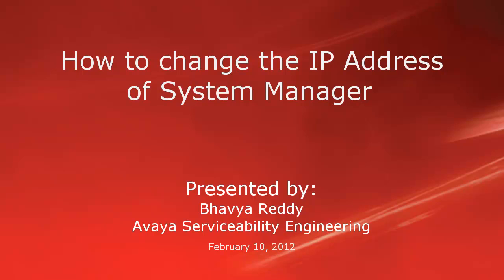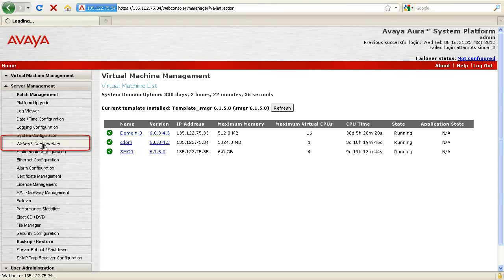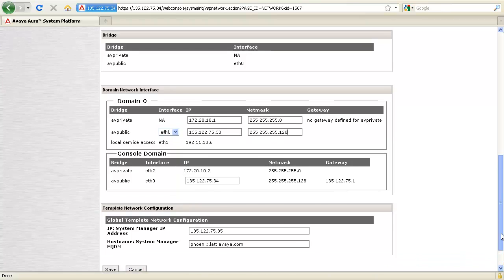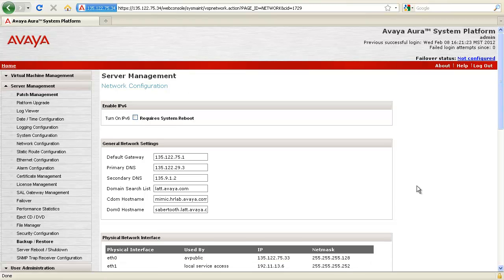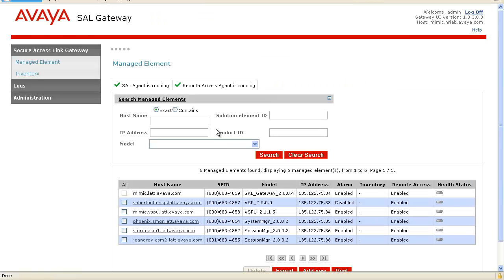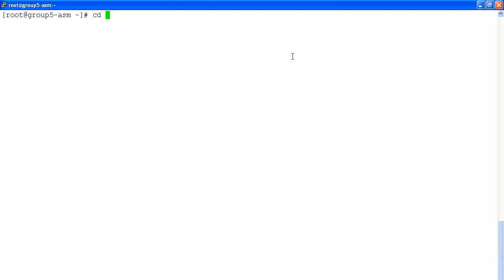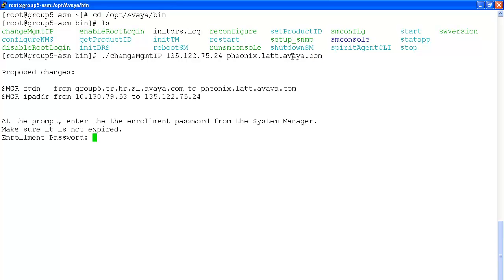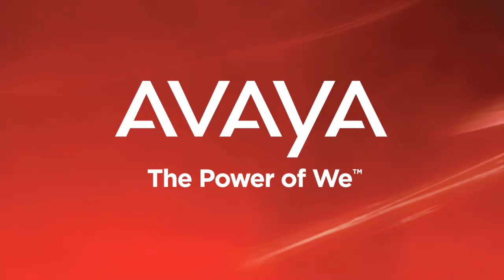How to change the IP address of Avaya aura system manager deployed on system platform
This video demonstrates on changing System Manager's IP address by logging into System Platform which hosts the System Manager and the changes that affects Session Manager. NOTE: The video is valid for earlier releases that are deployed on System Platform. From release 7.0 onwards, SMGR must be deployed on VMWare / AVP and does not use System Platform any more.
Produced by Bhavya Reddy.